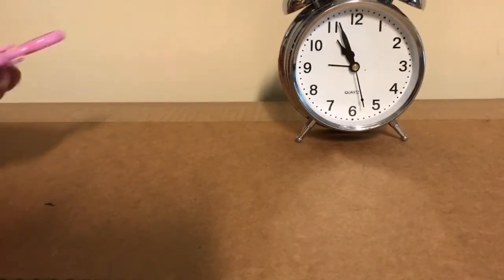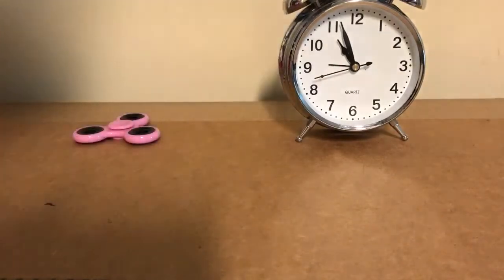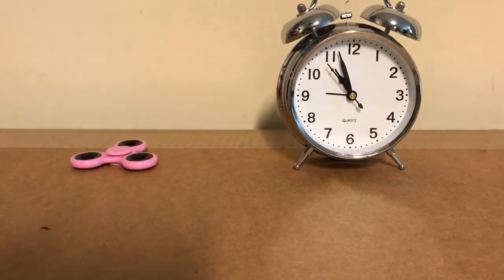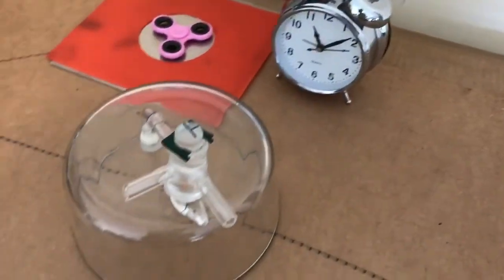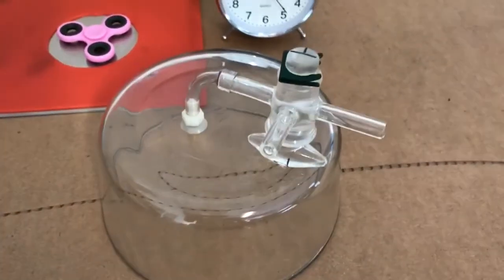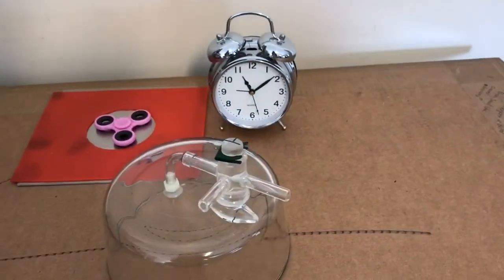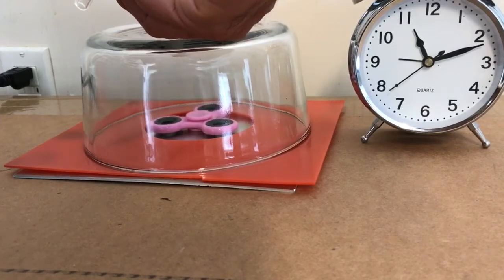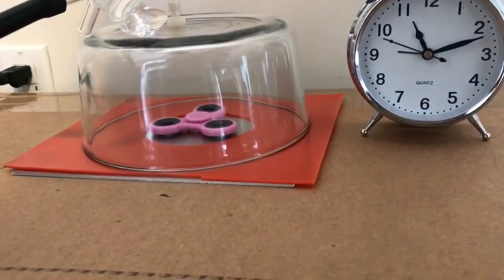Does Fidget Spinner Turn Longer in a Vacuum??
Fidget Spinner in a Vacuum!.